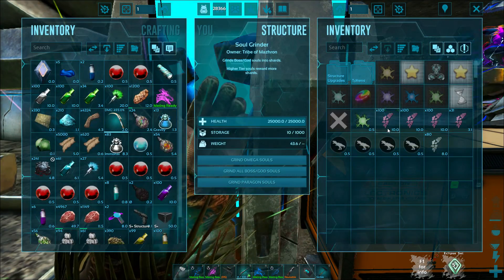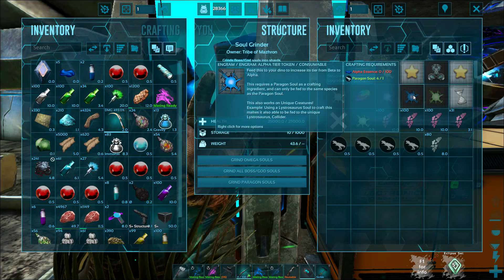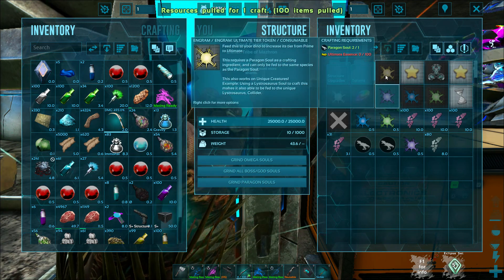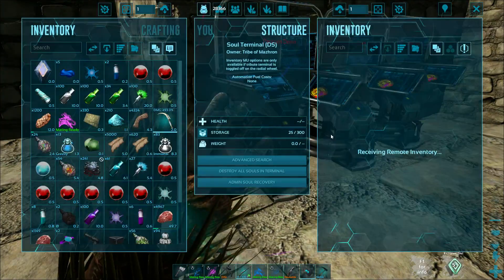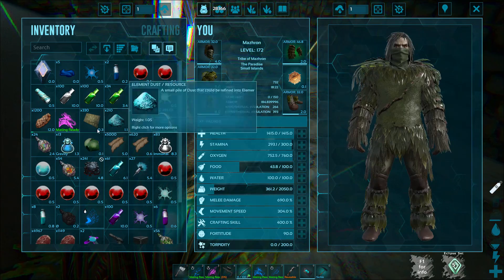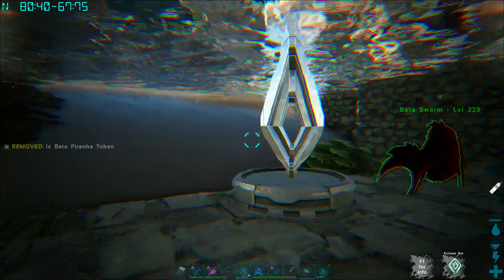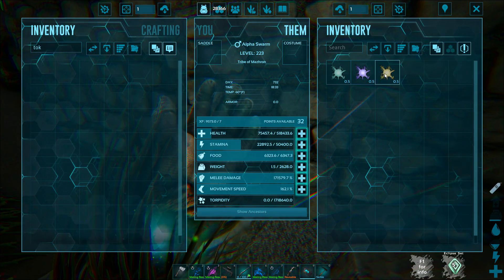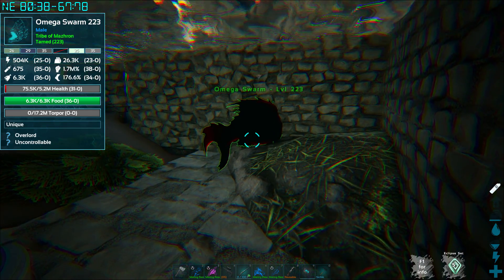Ark Omega How To Upgrade A Tame From Basic to Omega Tier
In this video I guide you how to upgrade any dino from basic all the way to Omega tier using Paragon Souls and Essence at the Soul Grinder.

Thirsty for more? Want to support me? Get some G-Fuel!
Don’t want to buy cans and prefer powder and a shaker to get more fuel for your buck?